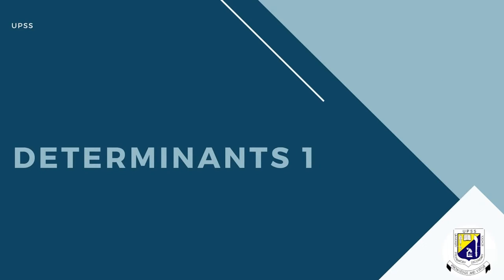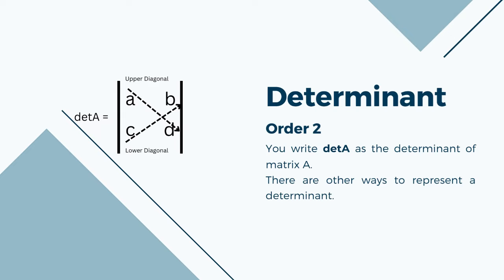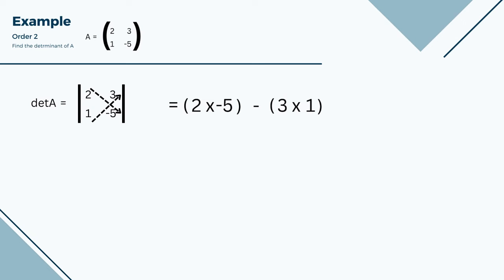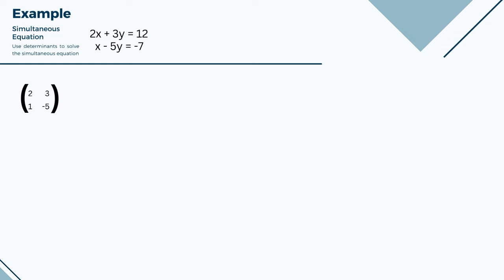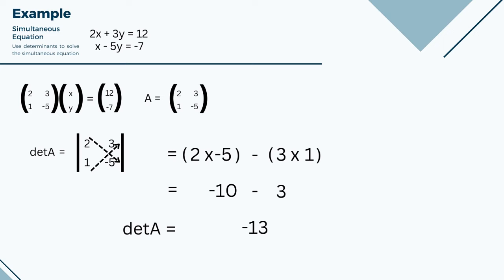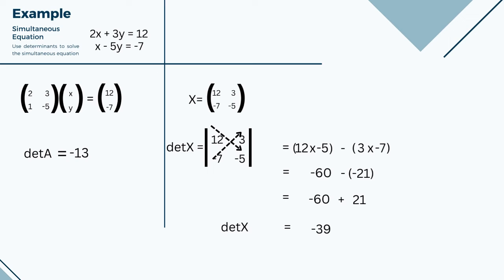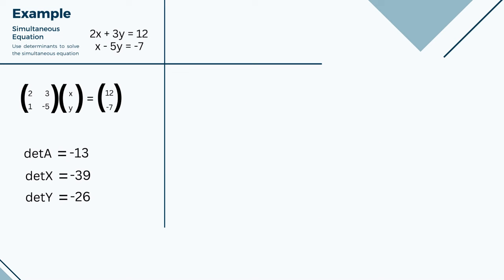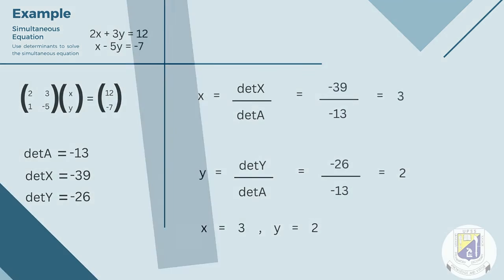Determinants 1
Determinants of order 2
Solving Simultaneous equations using determinants.